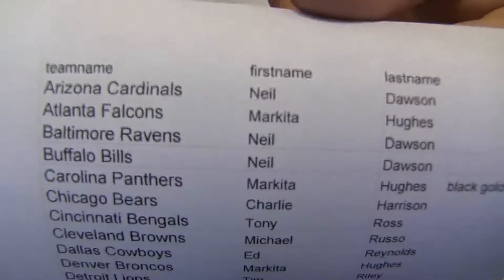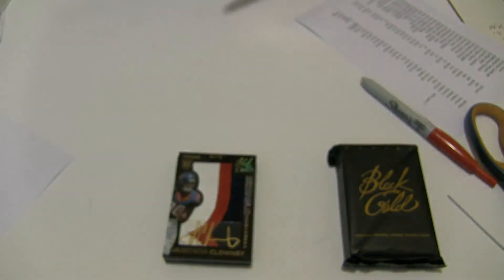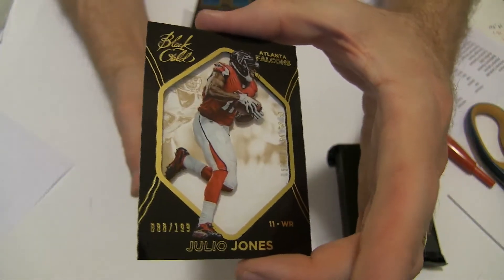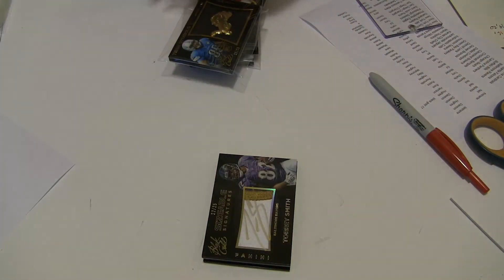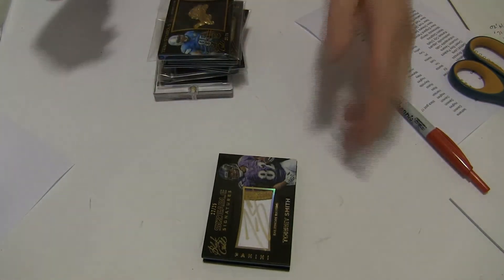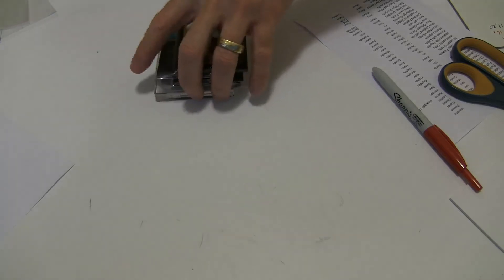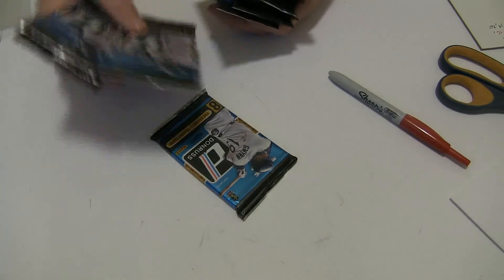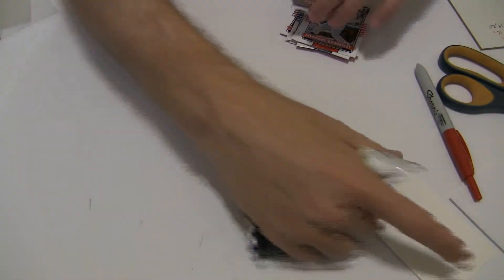2014 Black Gold #17